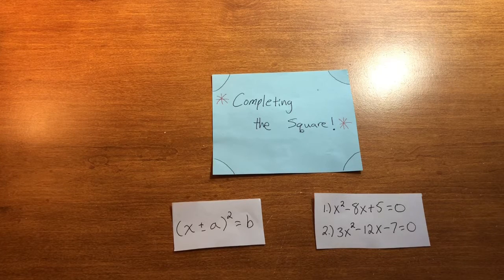Completing the square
In this video, I solve two quadratic equations by completing the square.